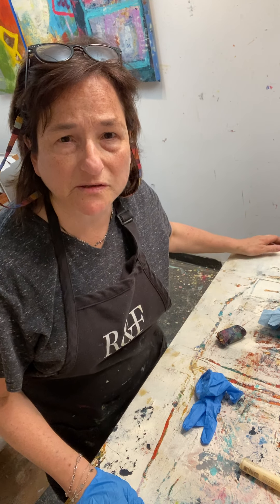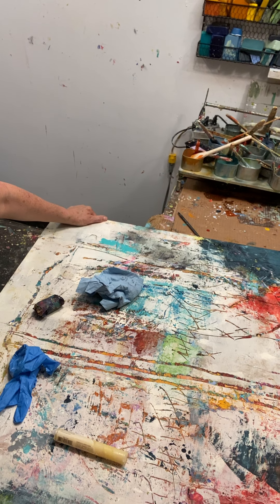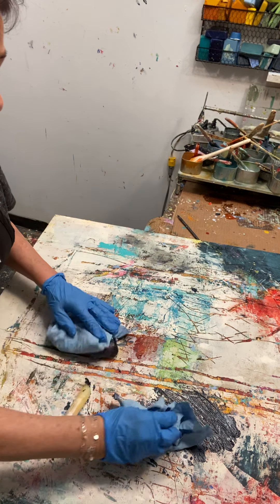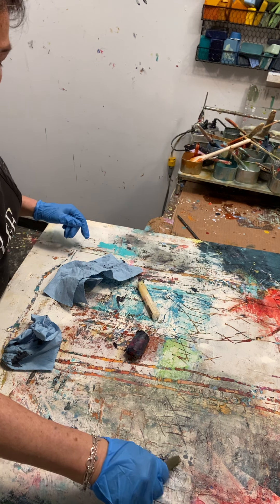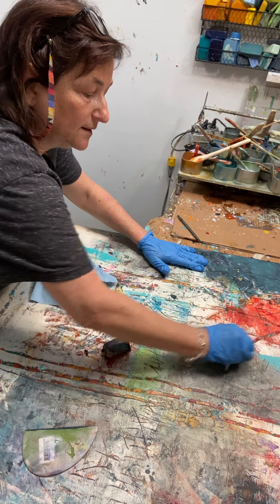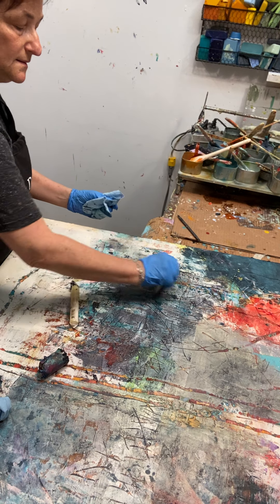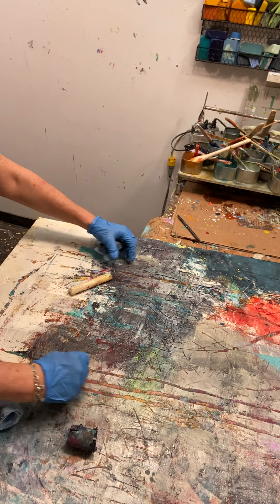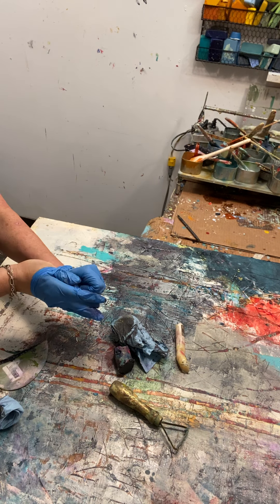Studio Project: Blue Ochre R&F Pigment Stick